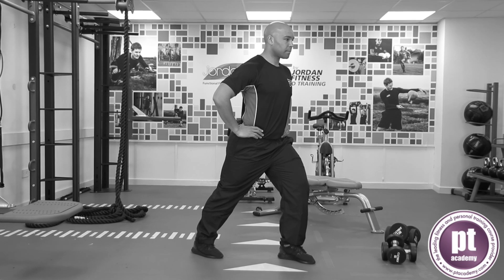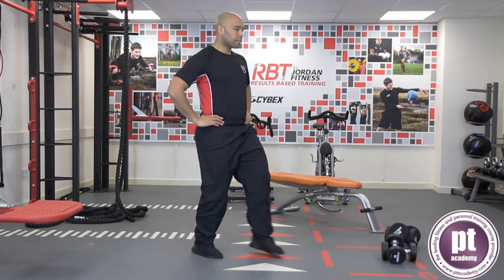Standing Gastrocnemius Stretch - Fitness Instructing: Pt Academy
Exercise library to assist the learners undertaking their qualification to become a personal trainer. These video's show the exercises and explain the techniques that is required when planning and delivering your assessment.

If you are interested in becoming a personal trainer please visit our